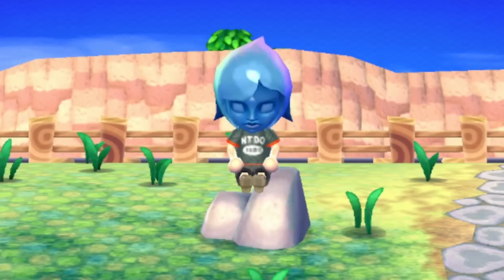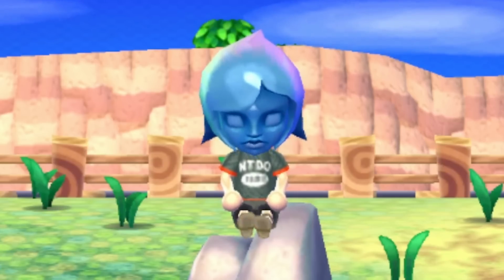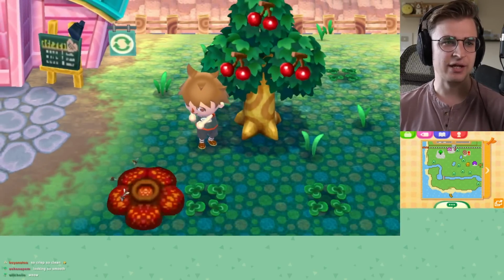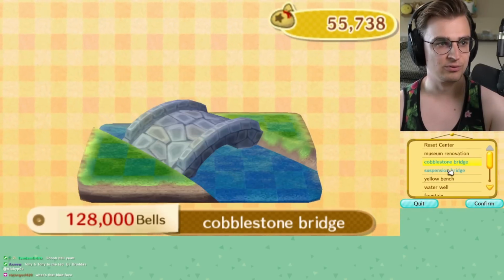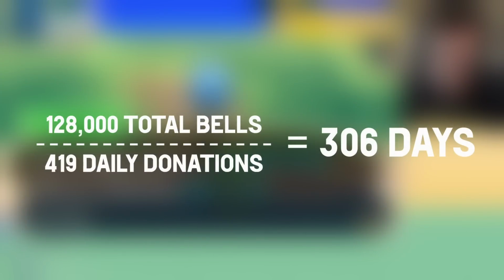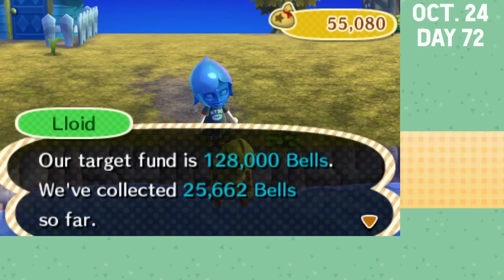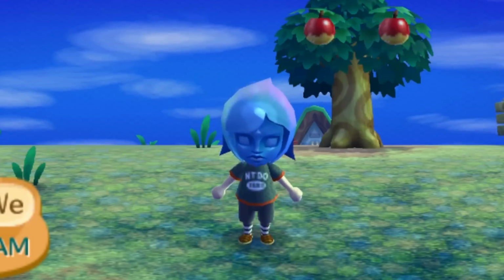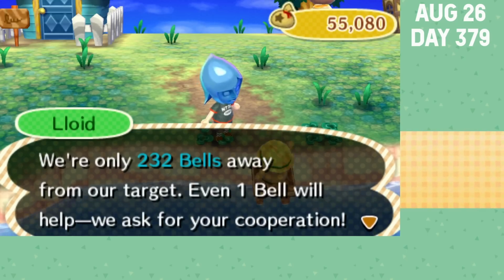How Long Does it Take for Villagers to Pay Off a Bridge in Animal Crossing NEW LEAF?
How long will it take for Animal Crossing New Leaf villagers to pay off a bridge? Once again, against my better judgement, we find out!